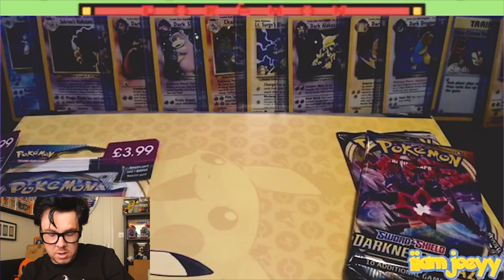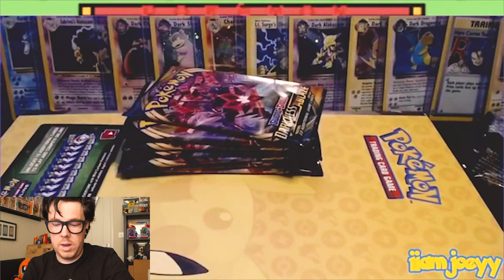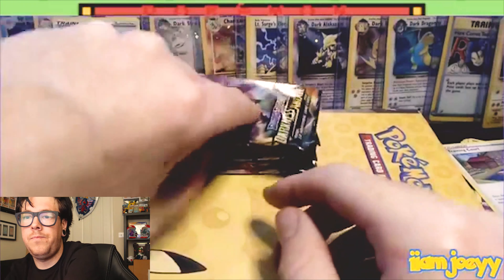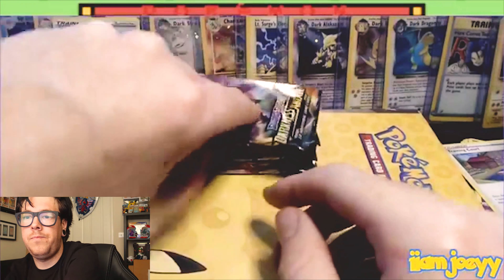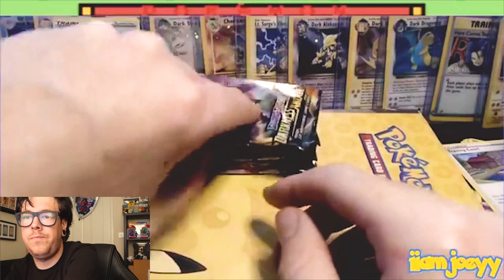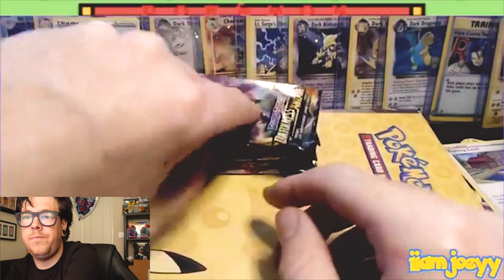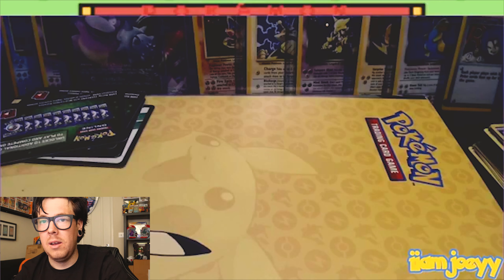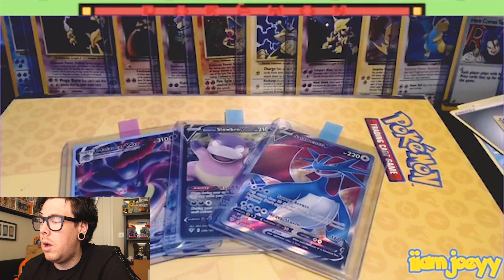Opening a few Pokemon Darkness Ablaze Booster packs * NEW POKEMON CARD SET * Whats the pull ratio?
This is a facebook live unboxing of afew darkness ablaze booster packs!

Is it worth buying them? What's the pull ratio?

Would you like to see more pokemon card booster pack openings?